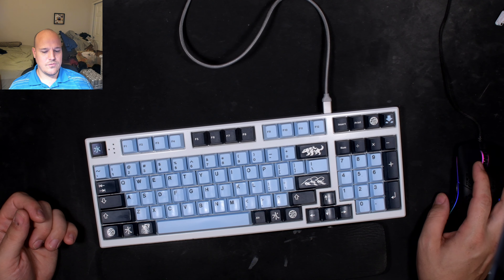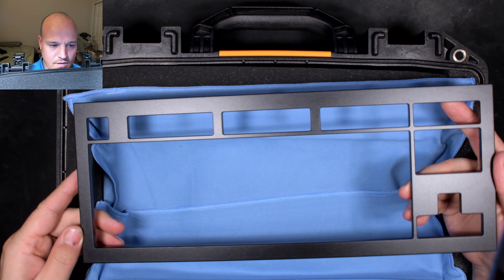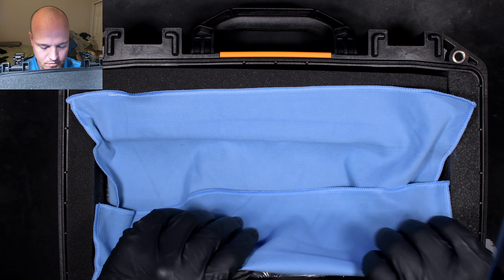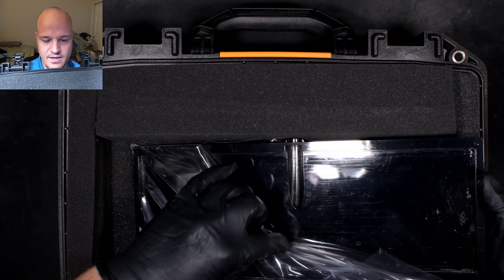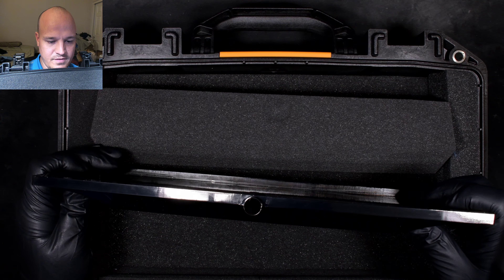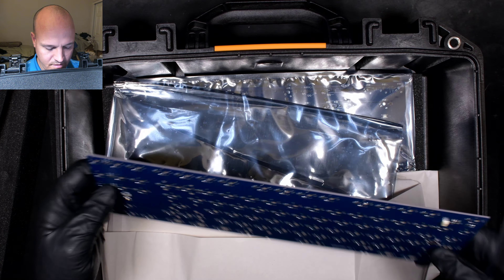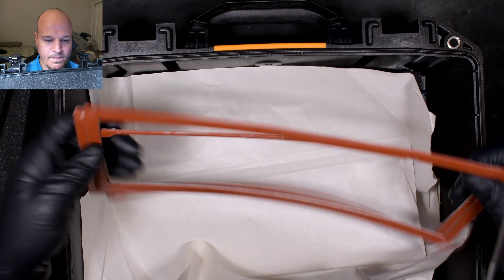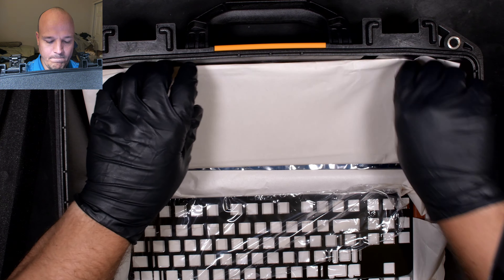Kepler unboxing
My Kepler arrived!  Looking forward to building this keyboard with 2 different plate materials and switches and deciding which combination I like best.